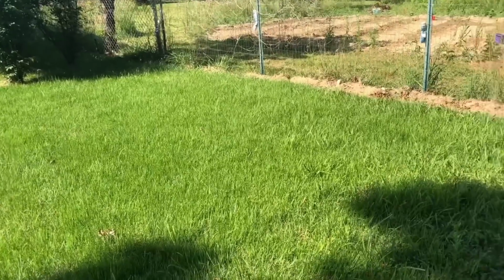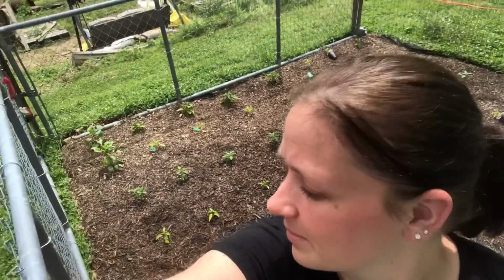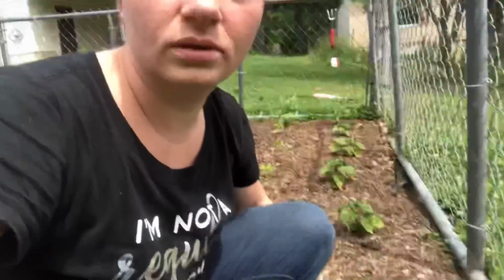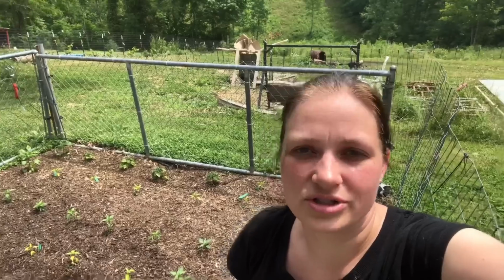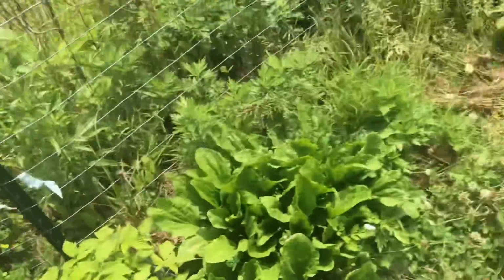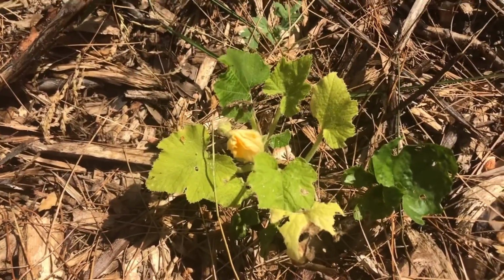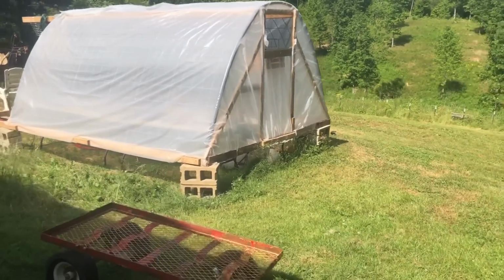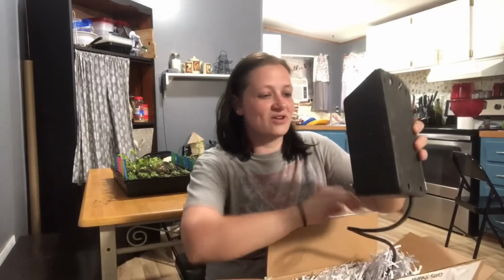I’m DONE! | Homestead VLOG | My Parents Garden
I finally got my parents garden planted! And I finally finished planting our homestead garden, unless I decide to add anything else lol!

Amazon Wishlist

Do you want to use all natural cleaning products in your home?
Get a free Mrs Meyers 5 piece Starter Set with your first purchase of $20 or more

Thank you for following us on our journey!